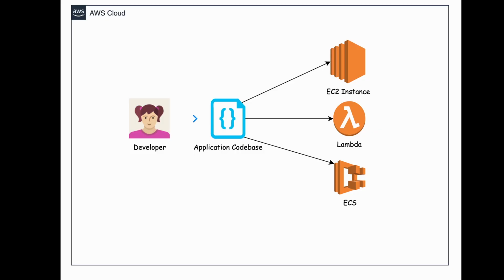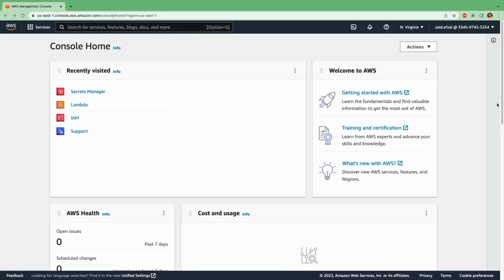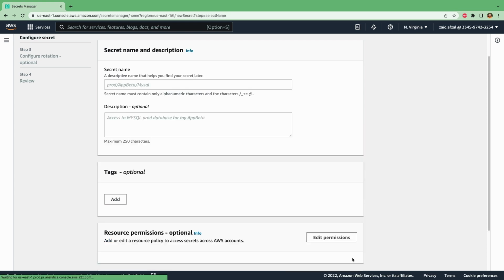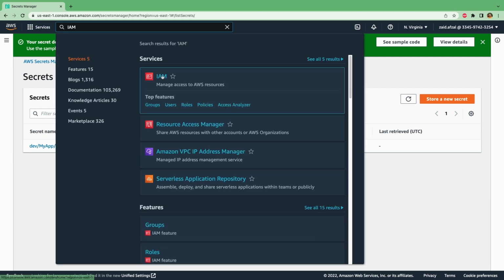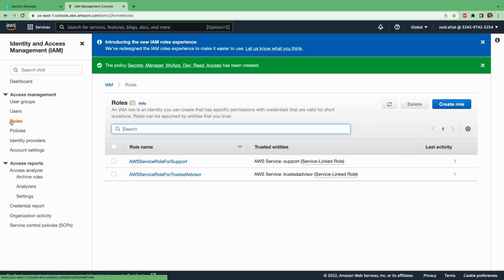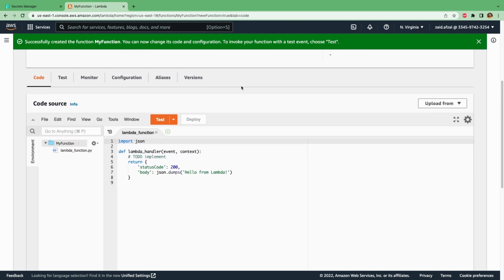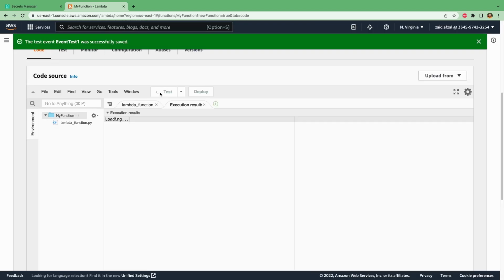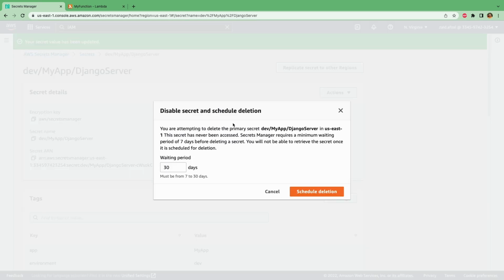Secure Application Credentials using AWS Secrets Manager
If you are deploying your application on AWS cloud and using environment variables or env files to manage and store app secret like API keys etc. then a much better solution is to adopt AWS Cloud native service "Secrets Manager" with a nominal cost. I will help you to easily manage, centralize and secure your credentials.

0:00 - Introduction
0:23 - Use case overview
0:38 - Environment variables
0:58 - Storing .env in S3 Bucket
1:30 - Secrets Manager Workflow
3:08 - Create new secret via AWS Console
5:19 - Create custom IAM Policy
07:03 - Define custom IAM Role
08:04 - Create new lambda function
10:30 - Live Demo

Thumbnail image credits:
“Senior caucasian man holding blank empty banner covering mouth with hand, shocked and afraid for mistake. surprised expression” by '@krakenimages',